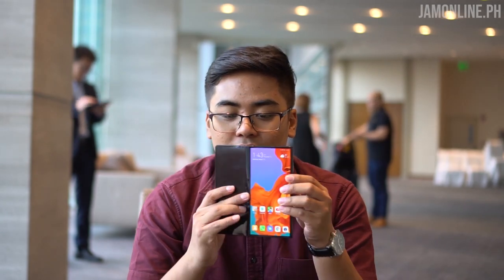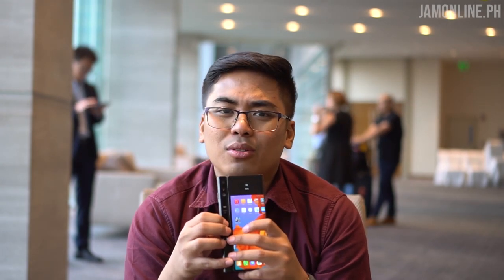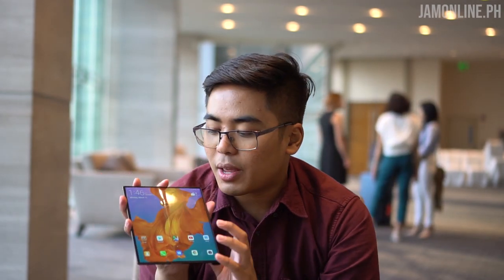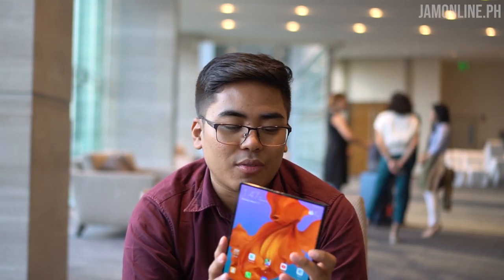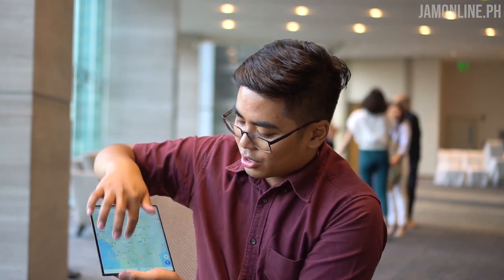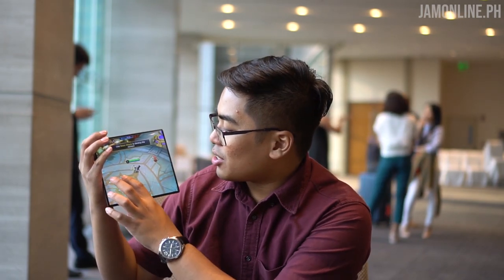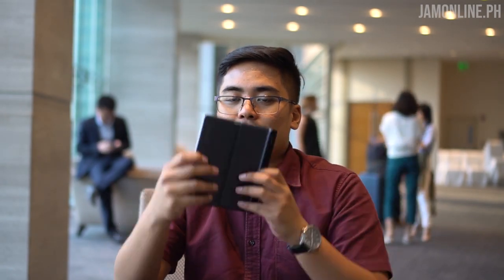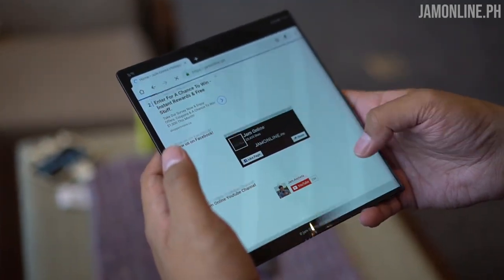Huawei Mate X Hands-On and Short Gaming Demo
Huawei Mate X is the company's first foldable smartphone and we love it! Check it out in our video why